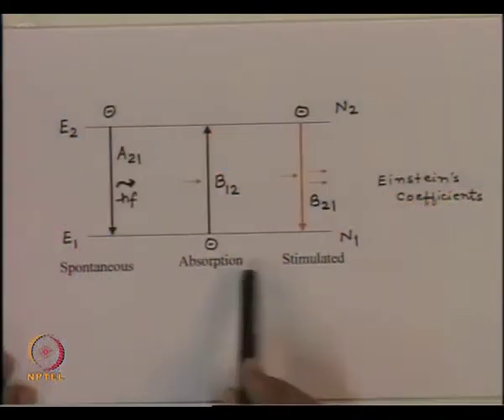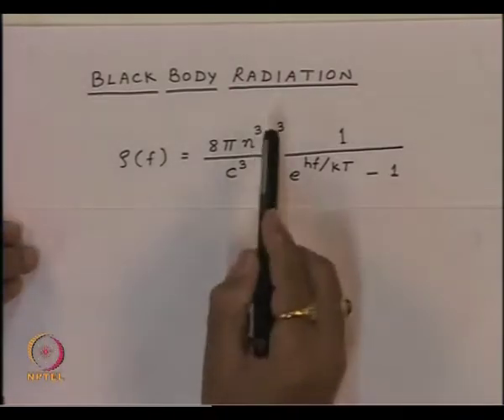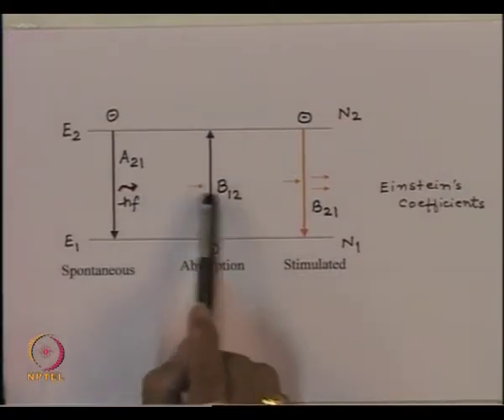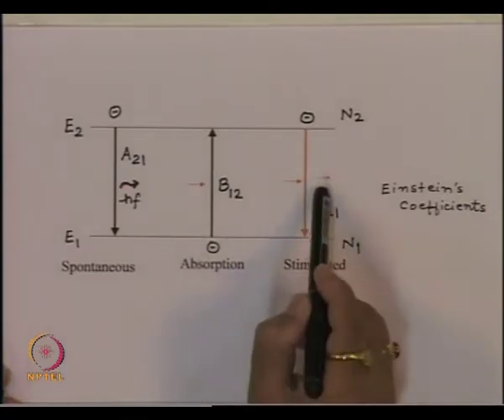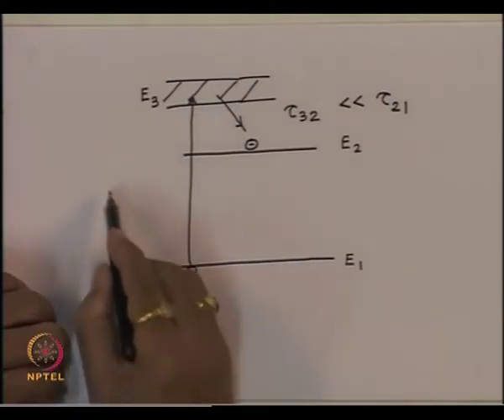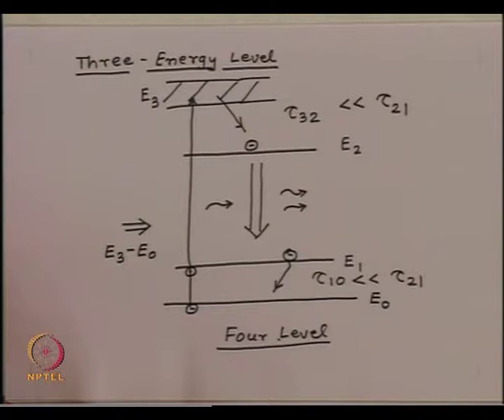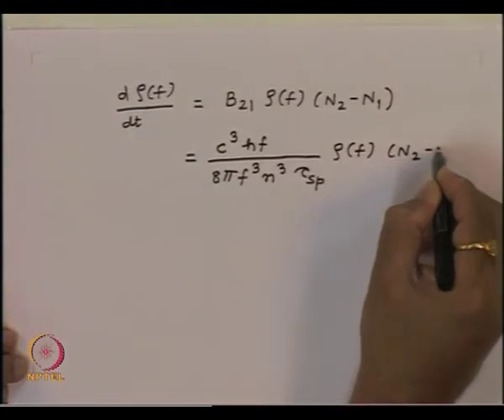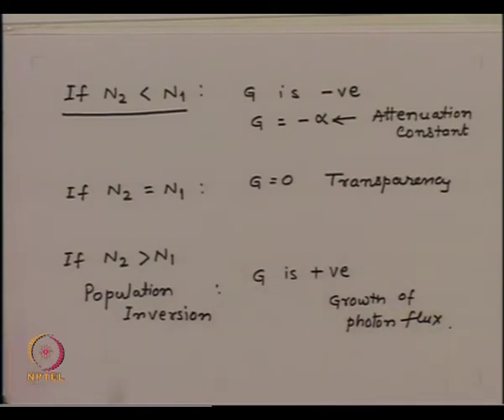Laser - II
Subject: Electrical